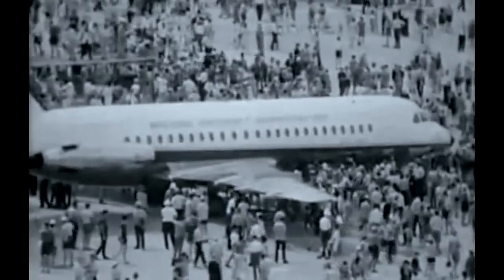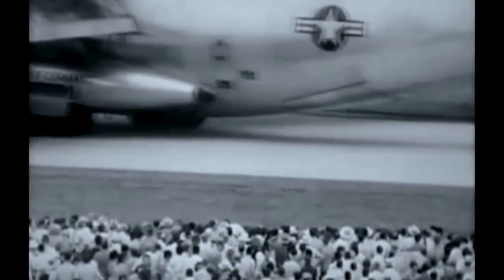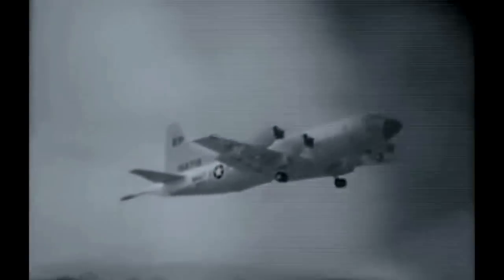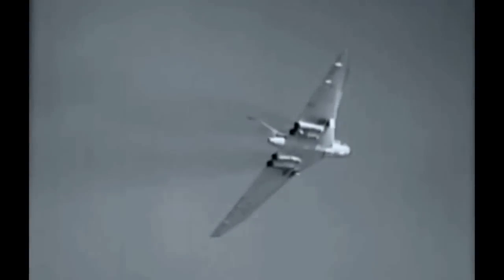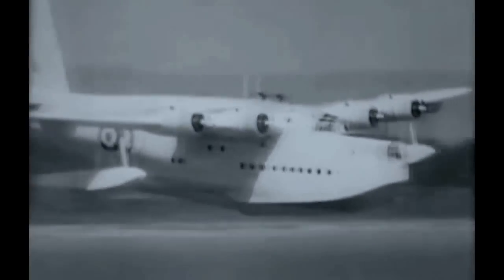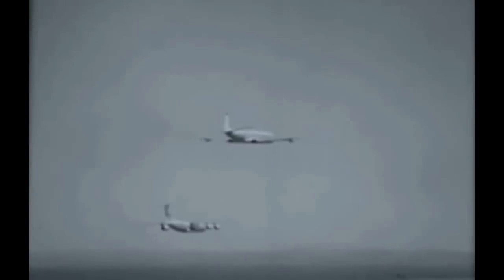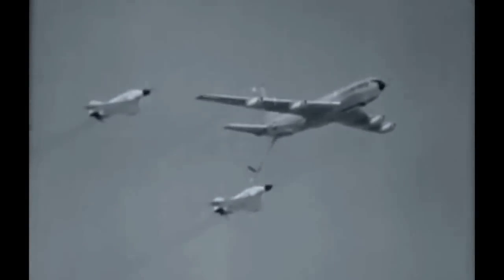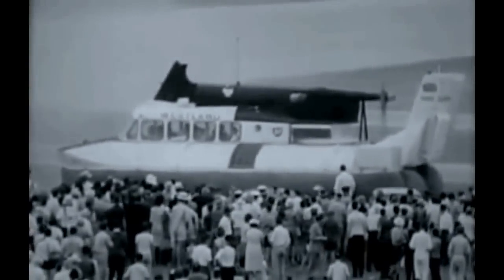Auckland International Airport Open House - 1966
Neat film with tons of footage, both airline & military; DC-8, C-141, BAC One-Eleven, T-6, Mirage, Armstrong-Whitworth Argosy, Short Sunderland, P2V Neptune, P-3 Orion, Avro Vulcan, SRN4 Hovercraft, etc. Film by the National Film Unit. For educational & non commercial purposes only. Be sure to check my channel for the best in VINTAGE & RARE airliner videos!